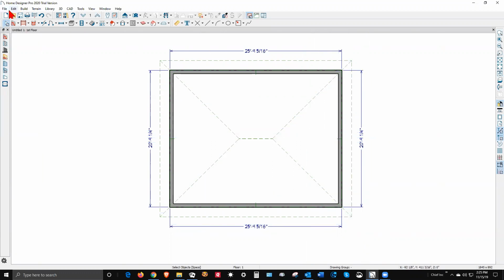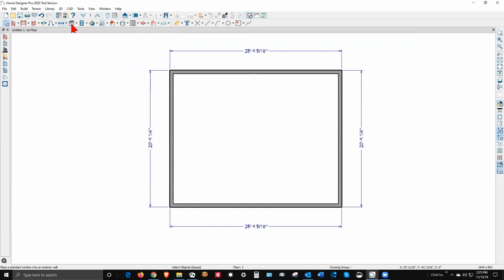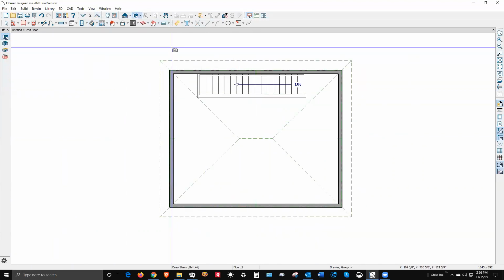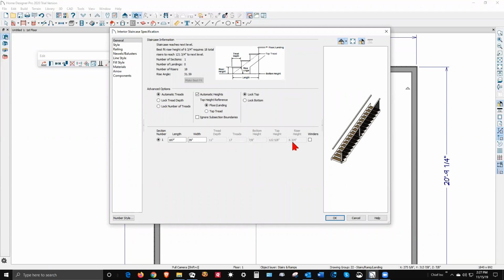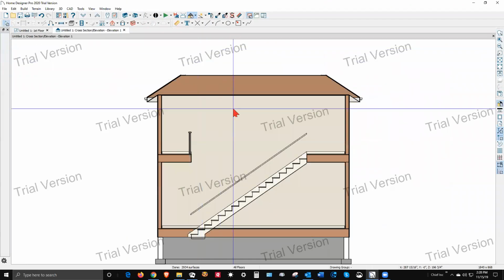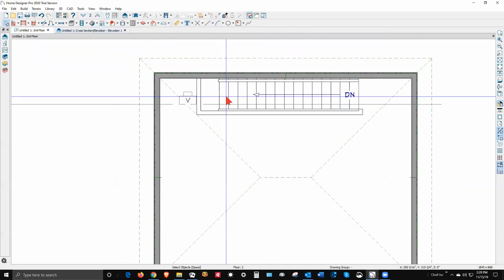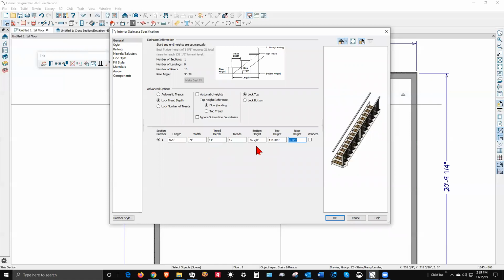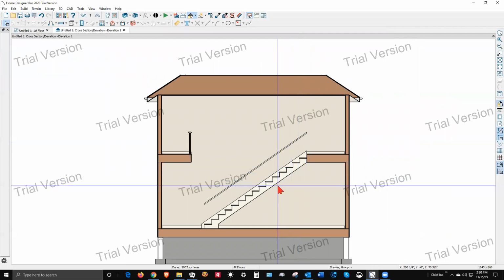Stair Dialog, how to make it dance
Relevant to Home Designer and Chief Architect software